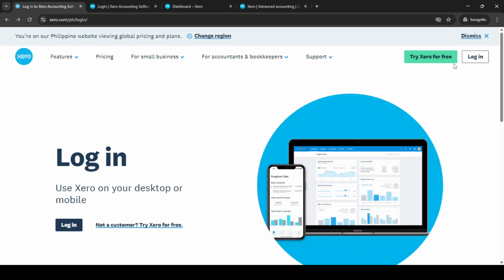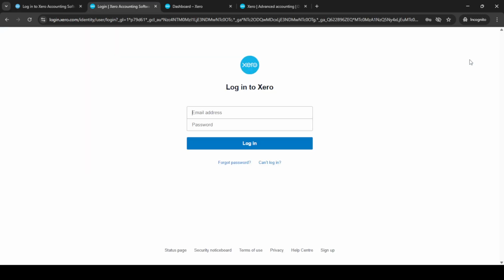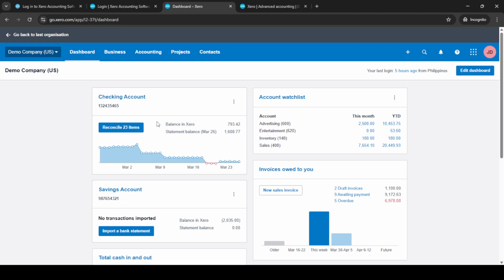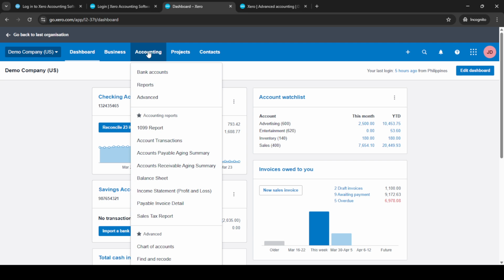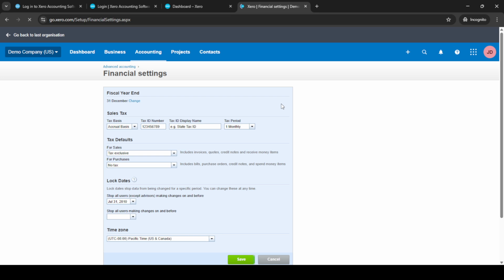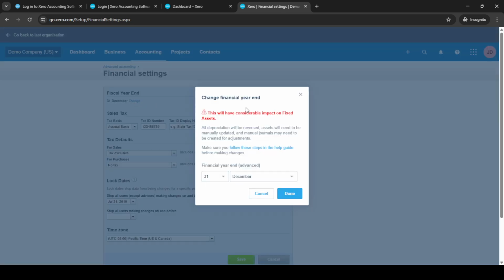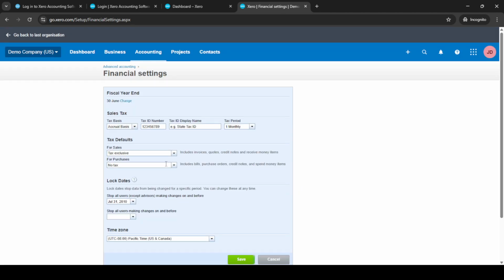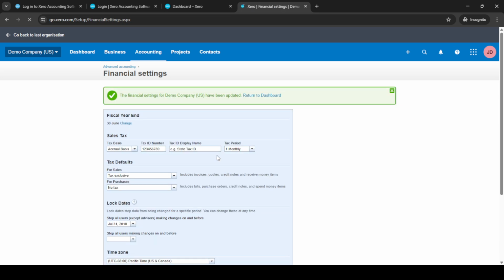How to Run a Year End in Xero [2025 Full Guide]